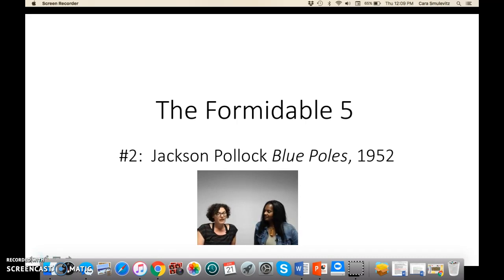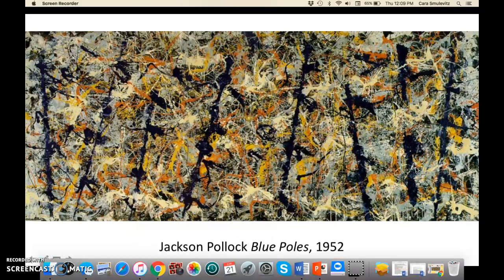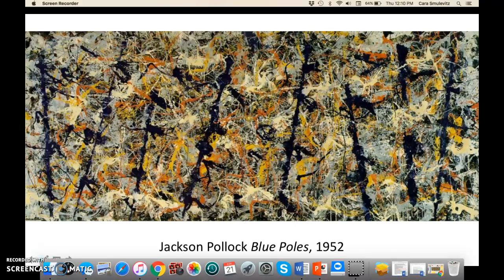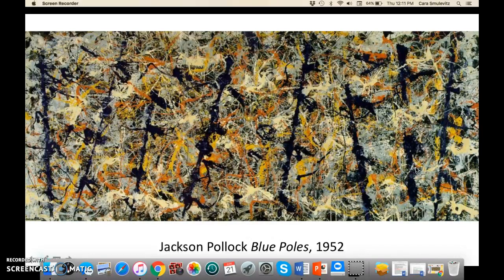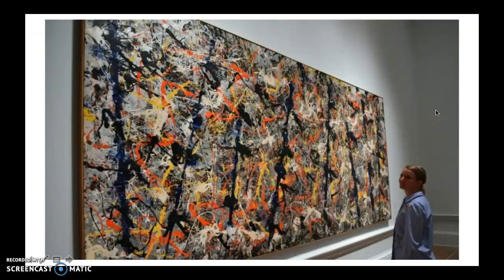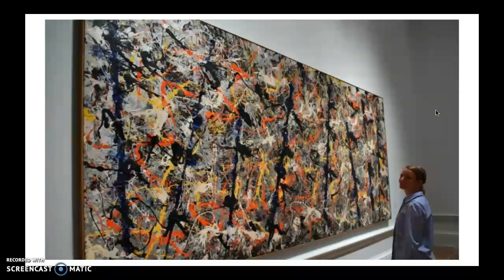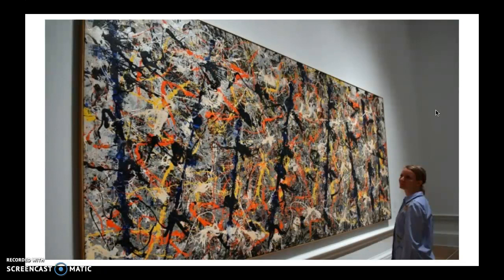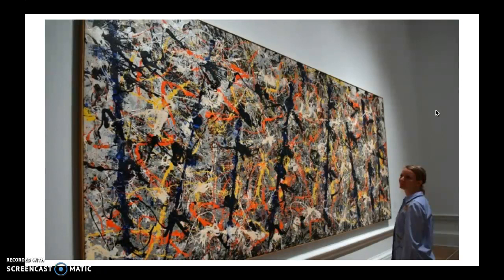ARTF107 Formidable 5 Project, #2 (Jackson Pollock)